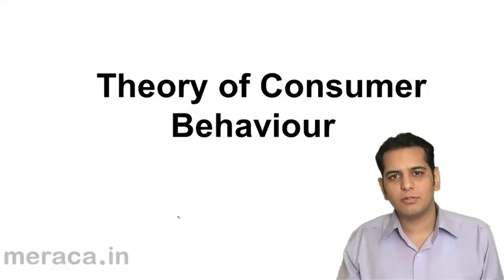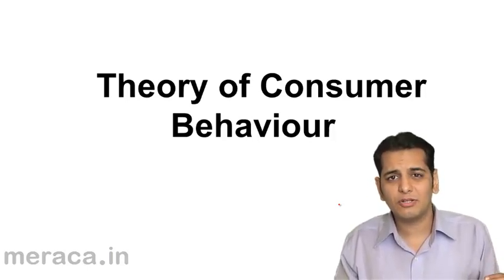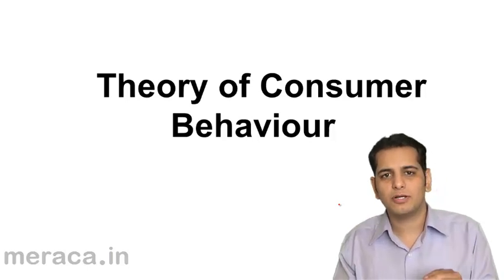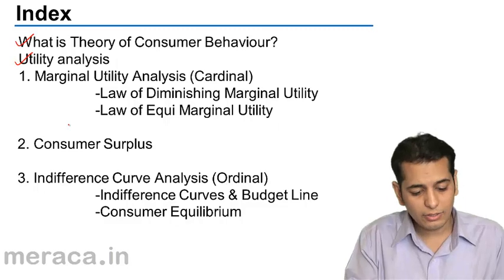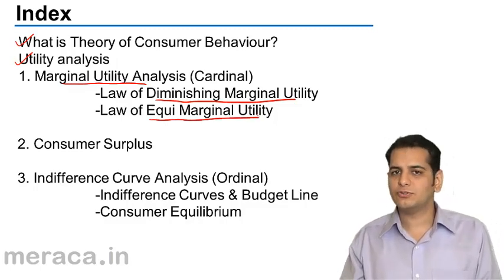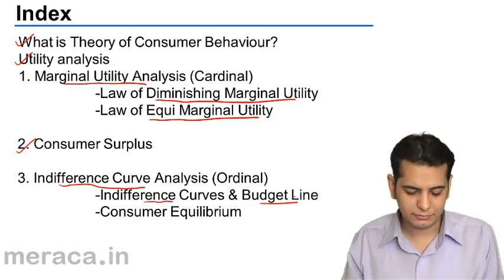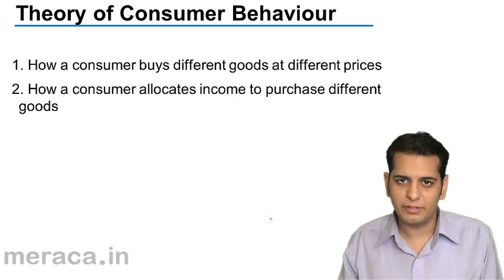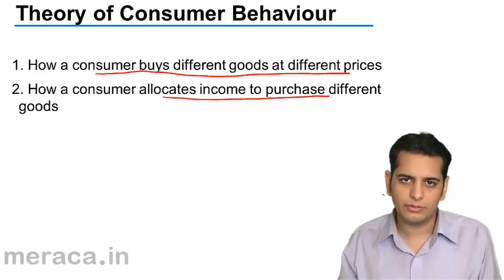Introduction to Theory of consumer behaviour | CA CPT | CS & CMA Foundation | Class 11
Introduction to Theory of consumer behaviour, Learn Theory of Consumer Behaviour, What is Marginal Utility? What is Consumer Equilibrium.